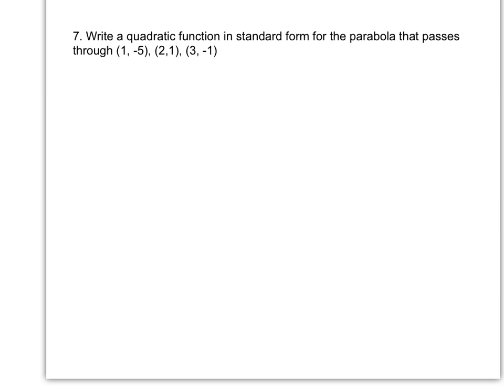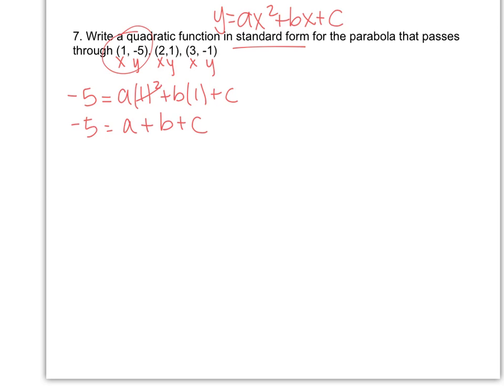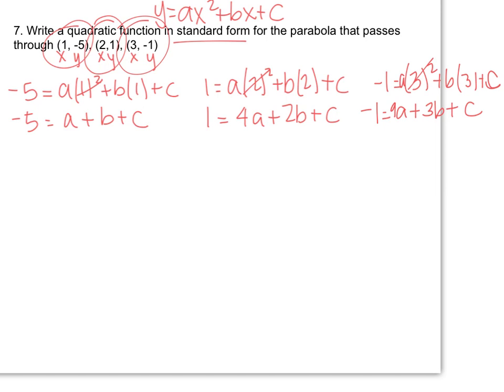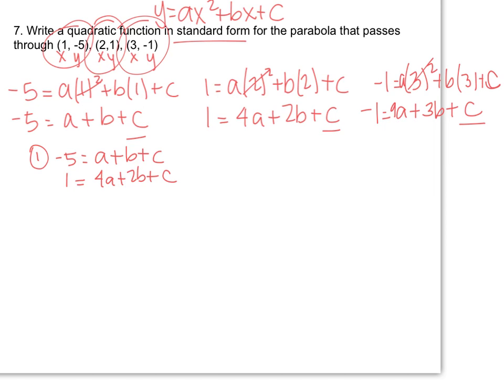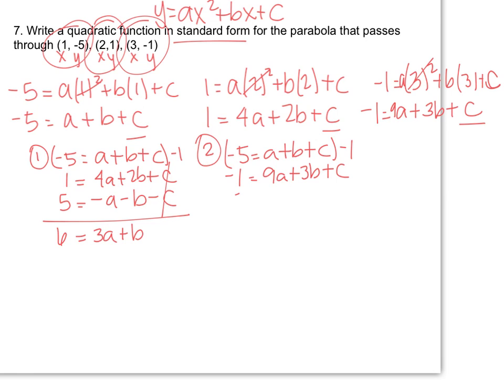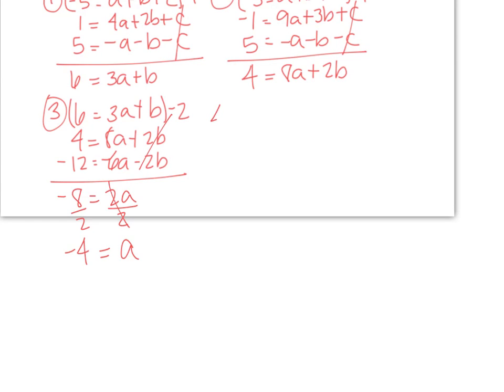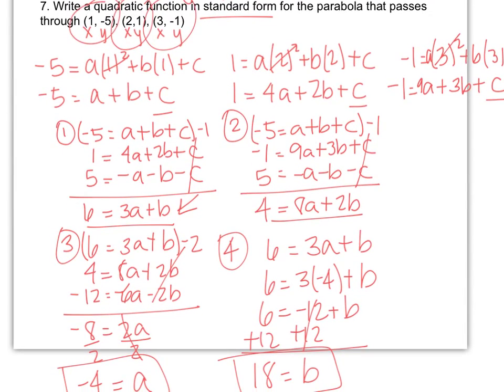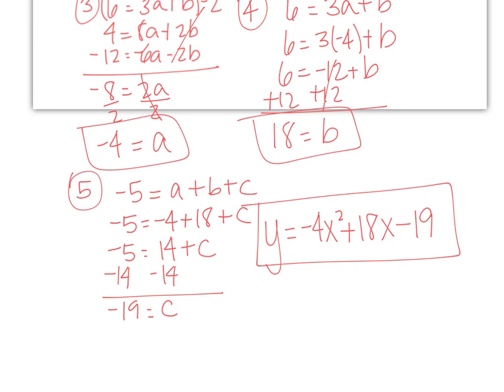Last page notes 6-5